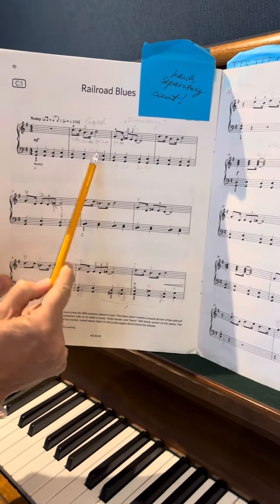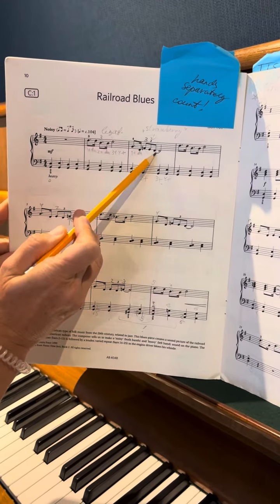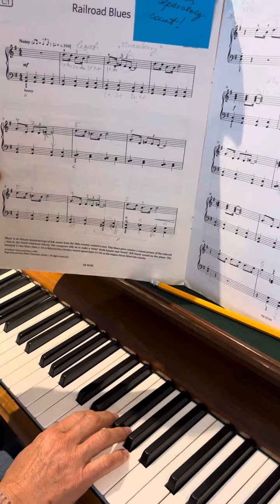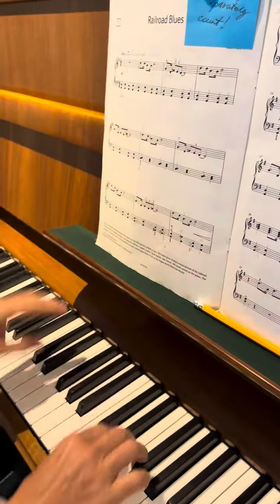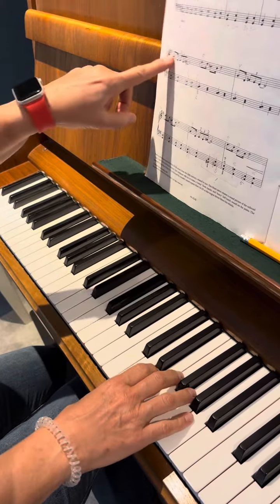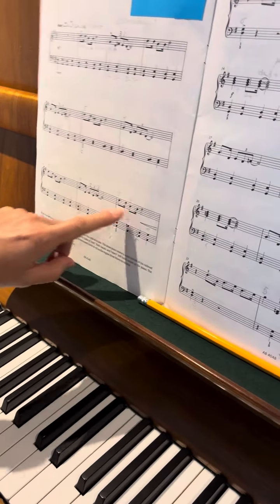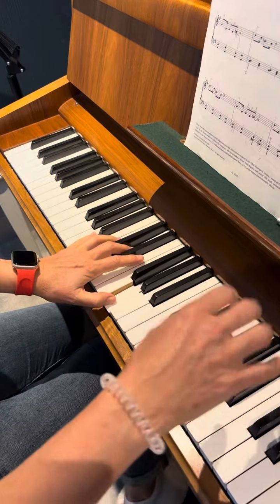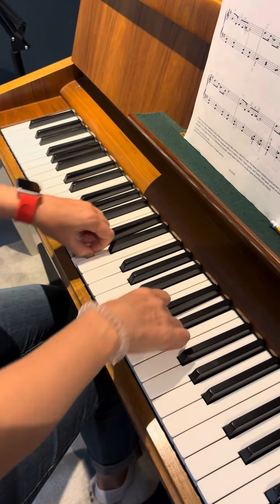Railway blues grade 3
Slow practice